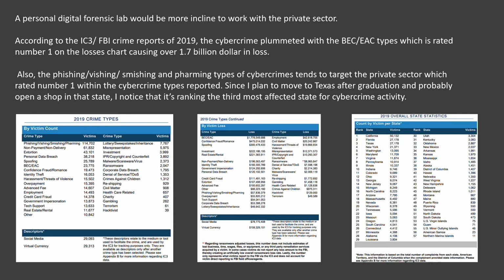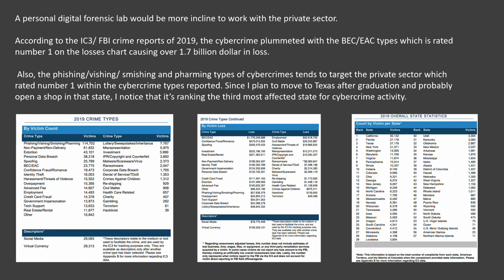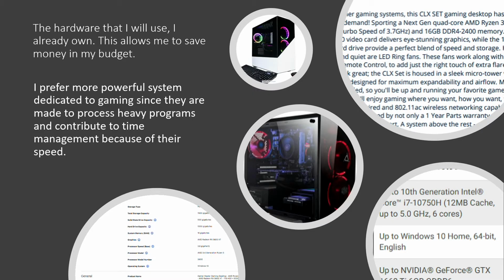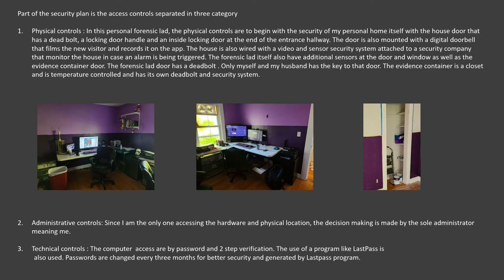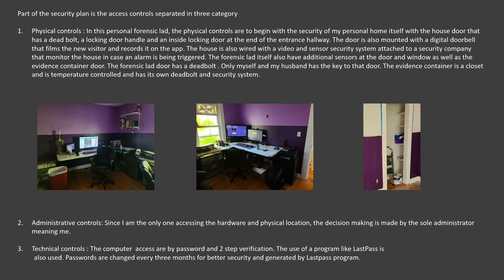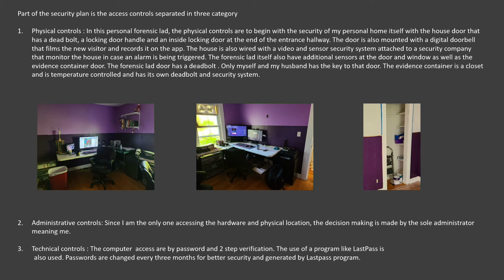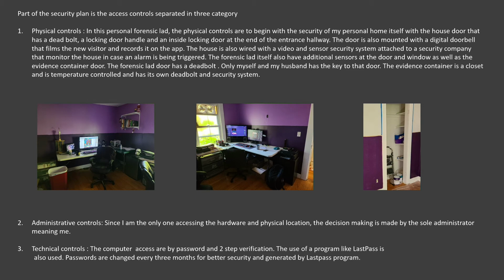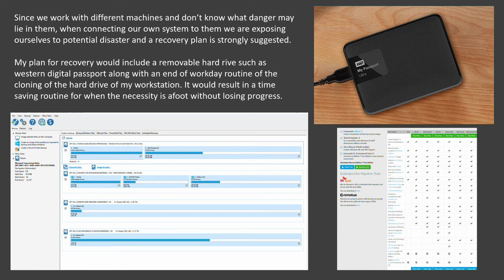Lab Setup Assignment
Intro to Digital Forensics